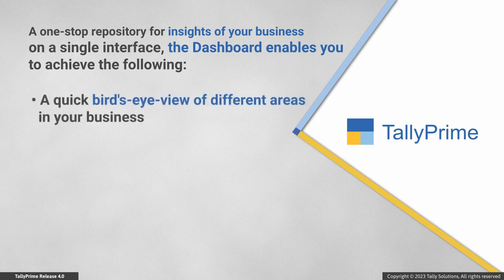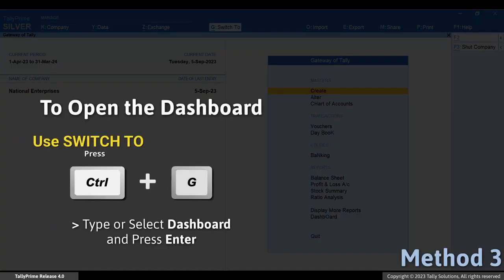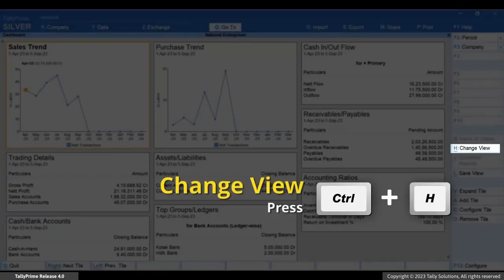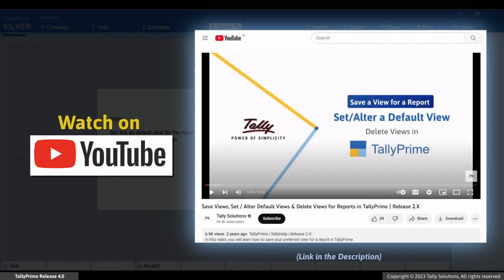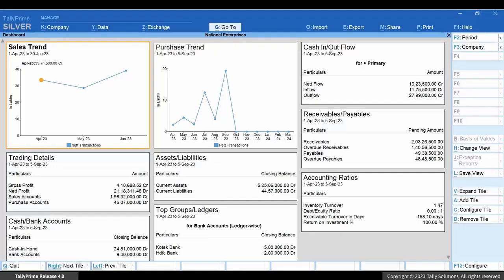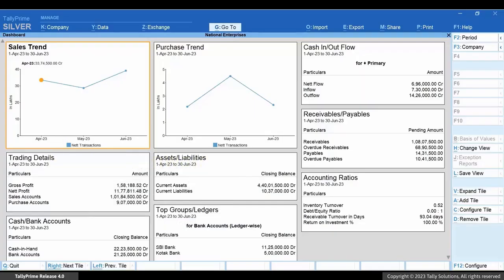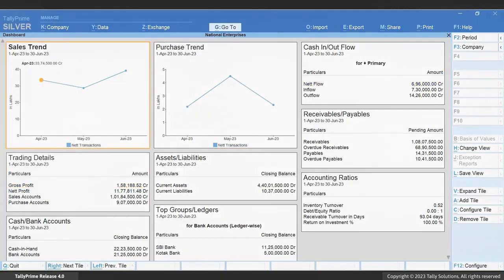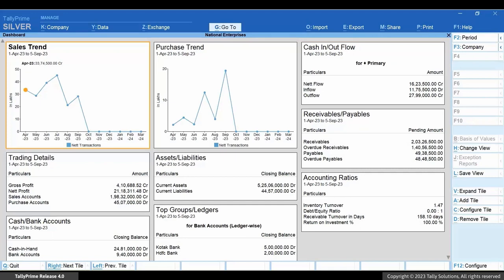How to Access Dashboard in TallyPrime (Beta)_1